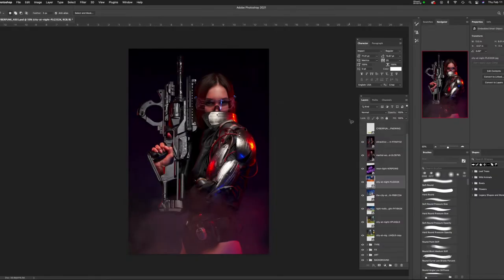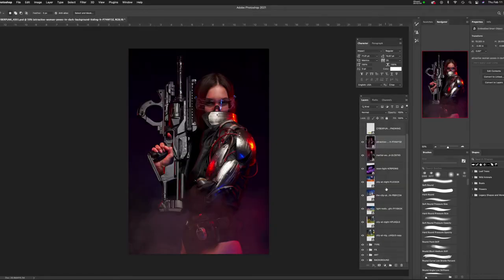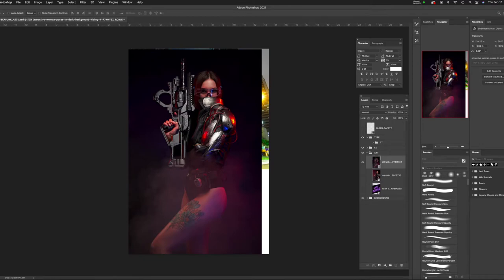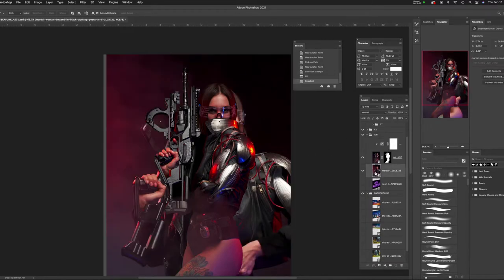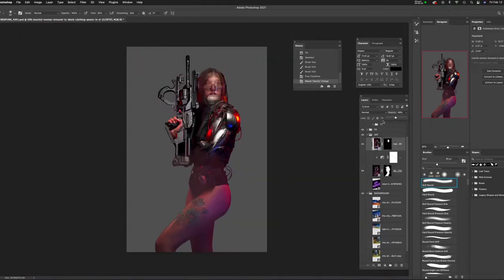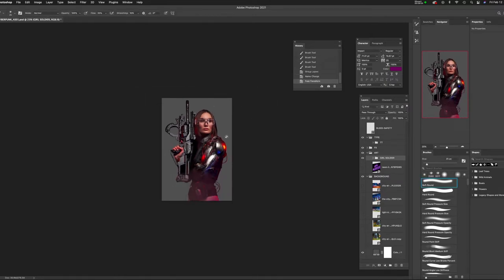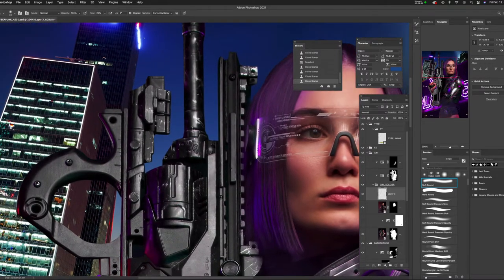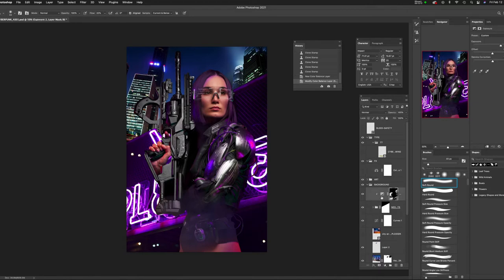Photoshop Cyberpunk Character Movie Poster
This is a full tutorial showing the steps taken to create a character series movie poster for the Cyberpunk franchise.  Obviously this a mock scenario but it's perfect if you want to learn some extra photoshop skills.  This tutorial is geared more toward intermediate photoshop users.  However, even beginners can follow along and learn important blending modes, masking, and adjustment layers.

Envato Assets used in this tutorial:
neon-light-N76PGWG
the-city-at-night-PB8YZ3A
city-at-night-HPUAQLG
smoke-PKD9G32
pink-smoke-AGJ2WG7
martial-woman-dressed-in-black-clothing-poses-in-d-2LCB7X5
attractive-woman-poses-in-dark-background-hiding-h-P74MY3Z